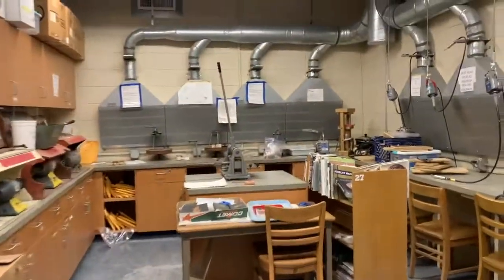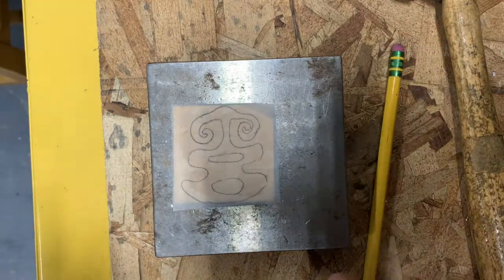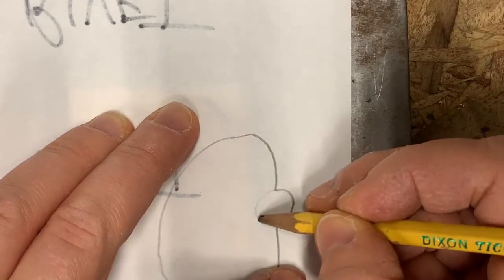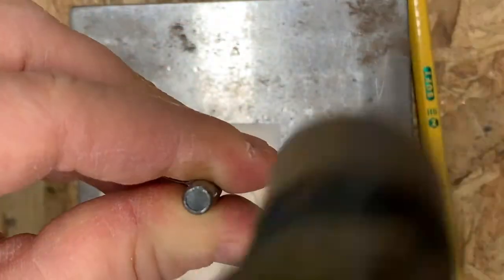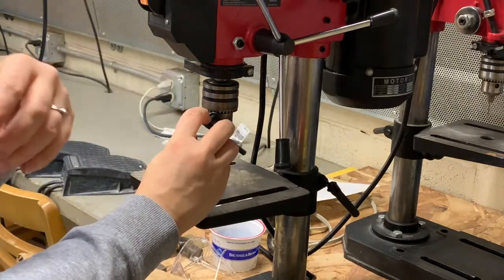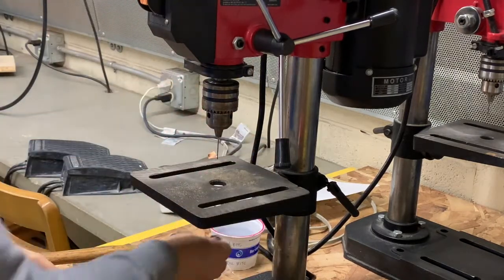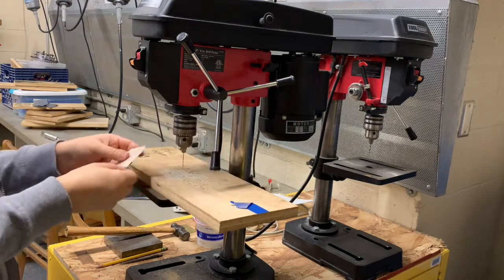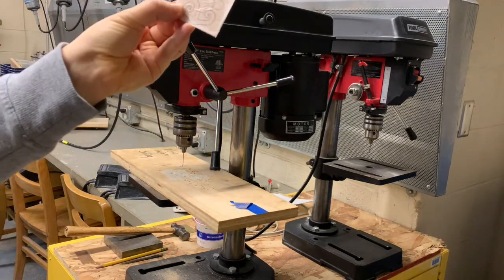Drill Press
Learn how to use the drill press in the back of the metal's room.